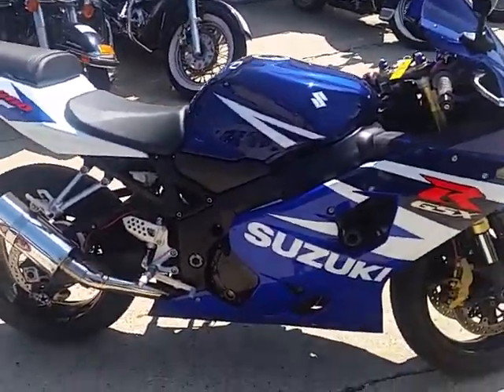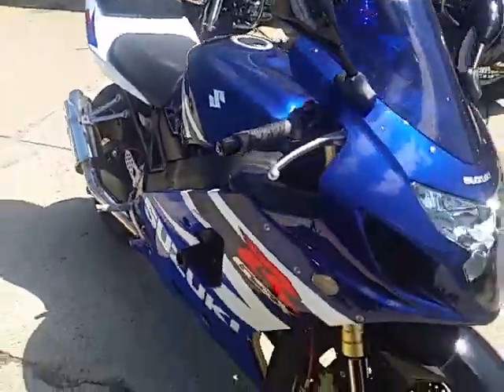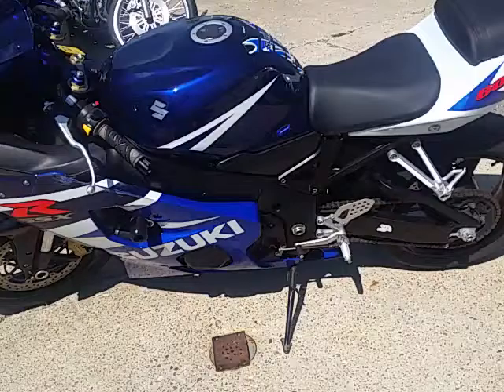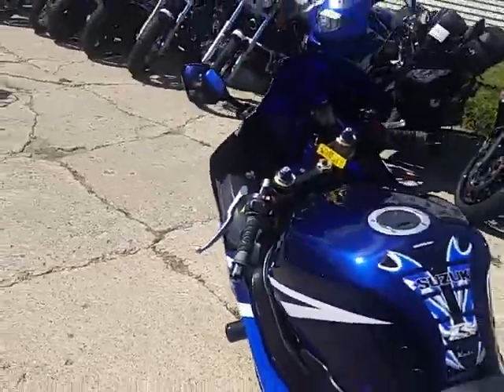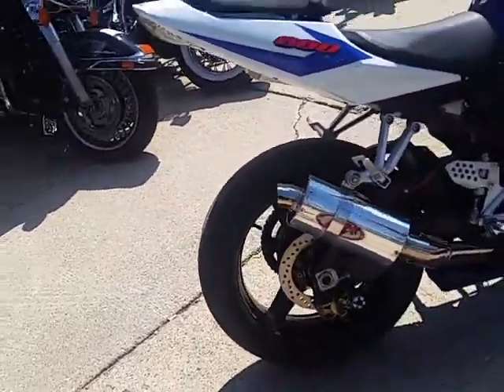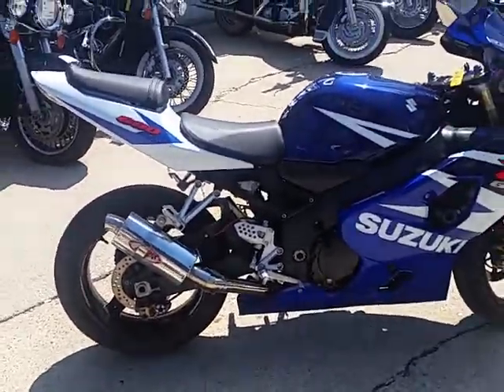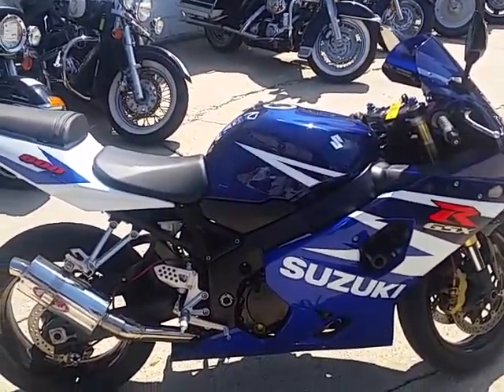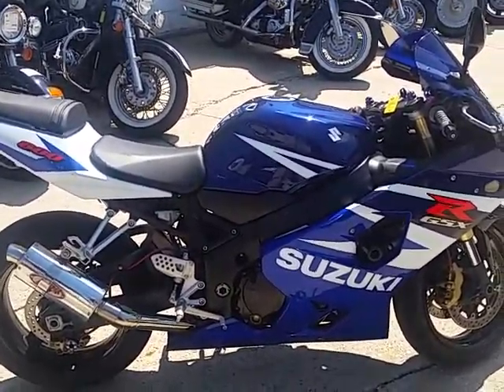2004 Suzuki GSXR600 U3008